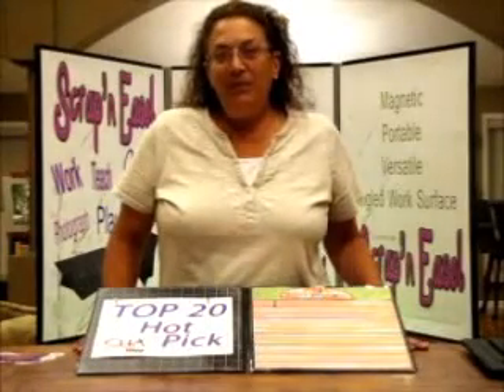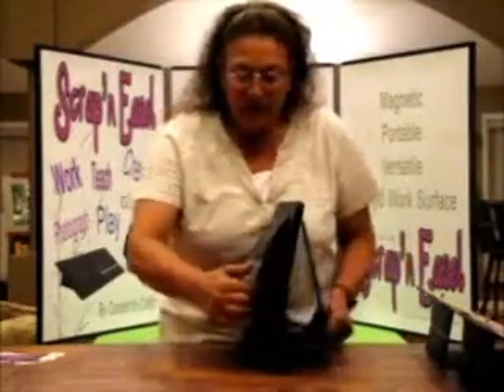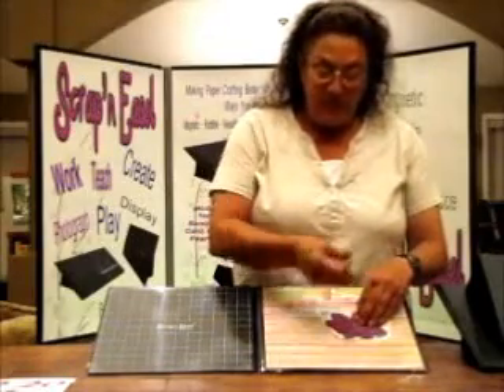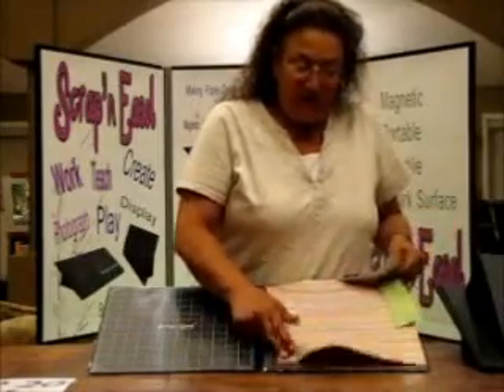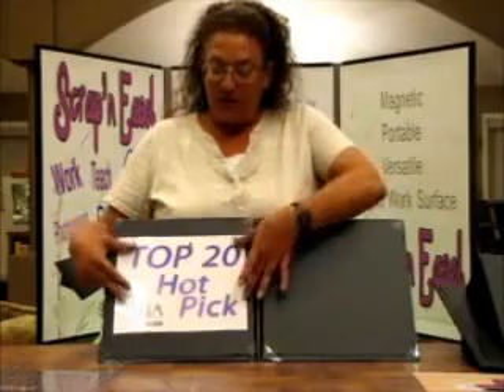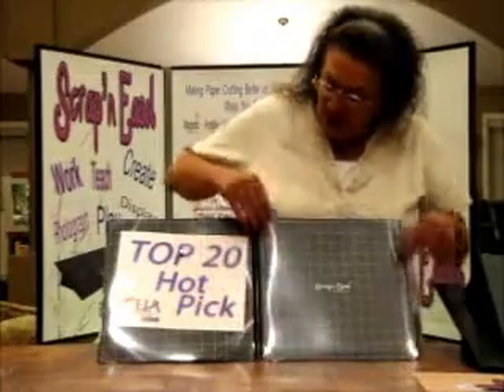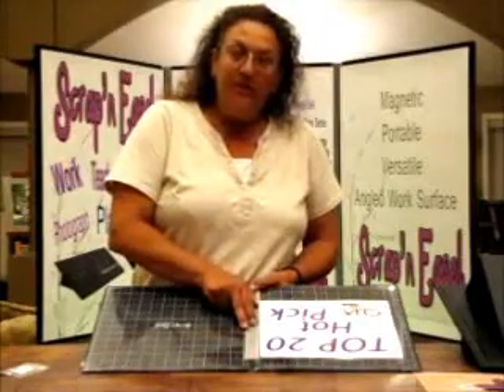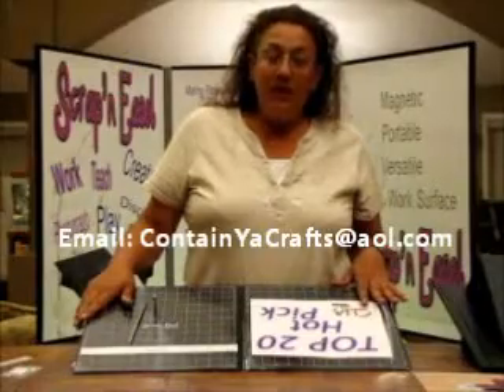Scrap'n Easel - CHA Top 20 Hot Pick Summer 2011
CHA Top 20 Hot Pick!  - Summer 2011